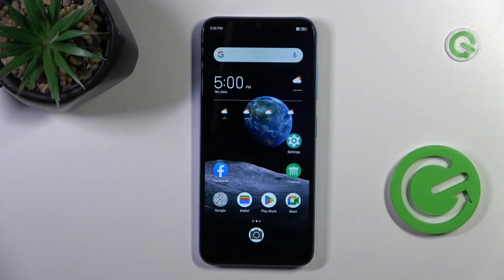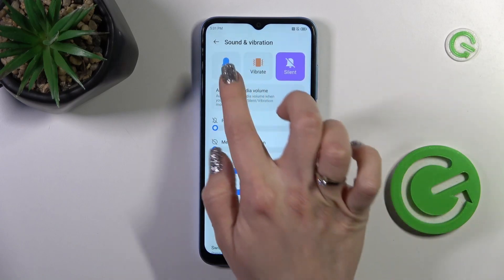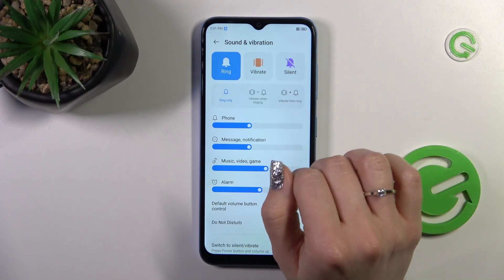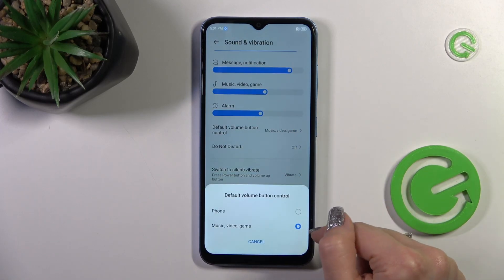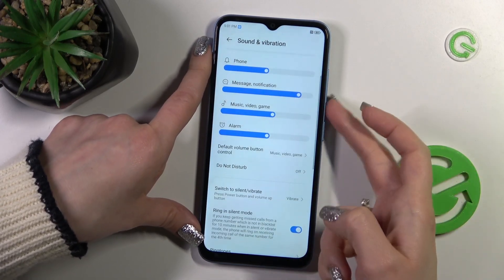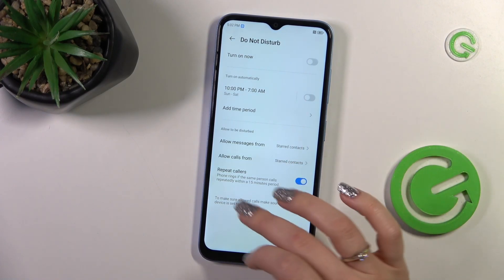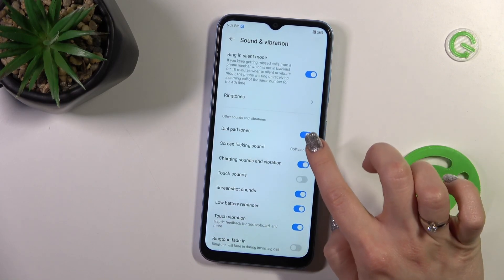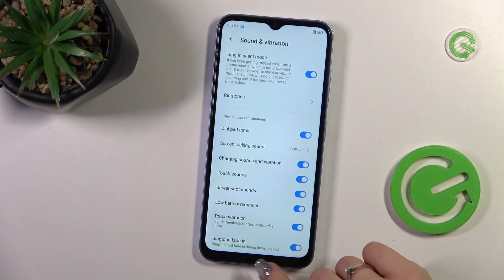How to Find & Manage Sound Settings on ZTE Blade A73?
Find out more:
This tutorial is designed to assist ZTE Blade A73 users in locating and managing sound settings on their device. Sound settings play a crucial role in customizing the audio experience, including ringtone volume, notification sounds, and media playback. By learning how to access and adjust these settings, users can personalize their device to suit their preferences and ensure an optimal audio experience.

Where can users find the sound settings menu on the ZTE Blade A73?
What options are available within the sound settings menu, and how can users navigate through them?
How can users adjust the ringtone volume on their device?
Is it possible to customize notification sounds for different apps on the ZTE Blade A73?
Can users set different volume levels for media playback and alarms?